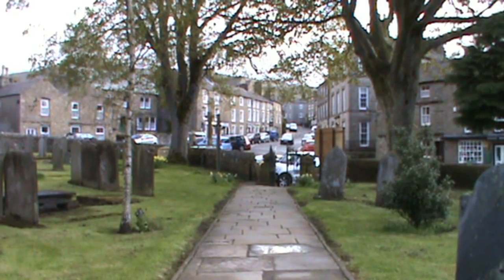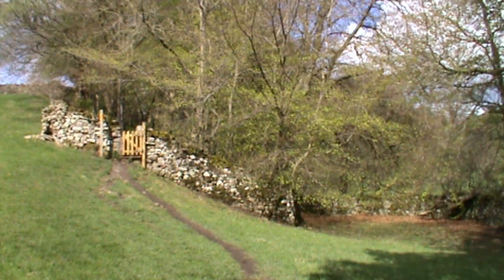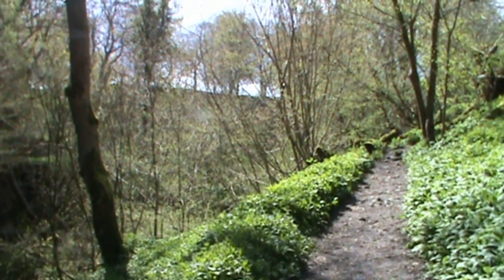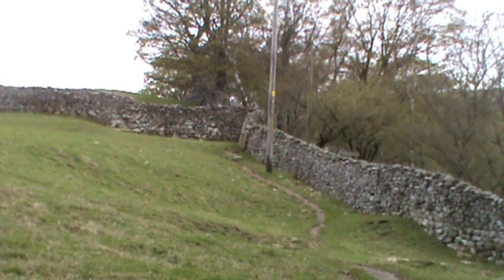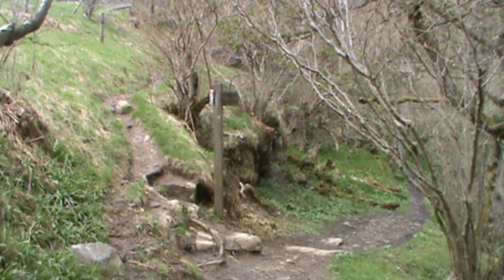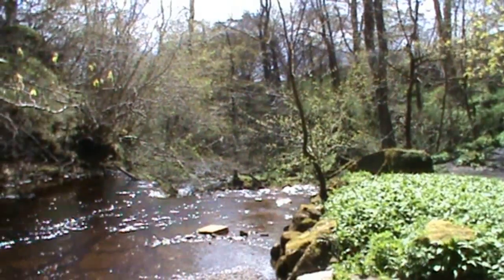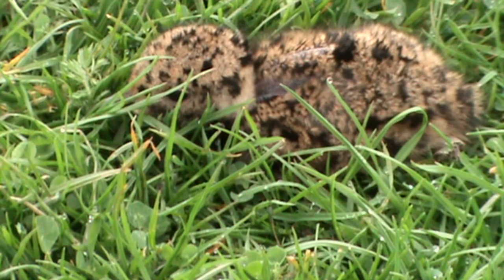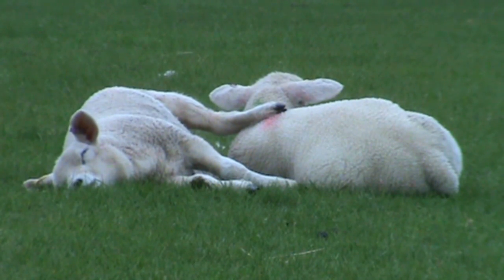Yorkshire Dales Country Walk Wensleydale Askrigg Mill Gill Whitfield Gill Forces round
Our video is a guided walk in Wensleydale in the Yorkshire Dales. We start in Askrigg and walk to Mill Gill Force and Whitfield Gill Force then make our way back via Low Straights Lane (Track). This is a short but beautiful walk. This is an easy walk on good grass footpaths and tracks with some small inclines and declines. Approx 3.25 miles allow 1½ hours using OS Explorer Map OL30 Yorkshire Dales Northern and Central areas. Elevation: Lowest point approx 213.5 m (700 ft) Highest point approx 347 m (1138 ft). Start Point: Askrigg Church. For more info please see our website.